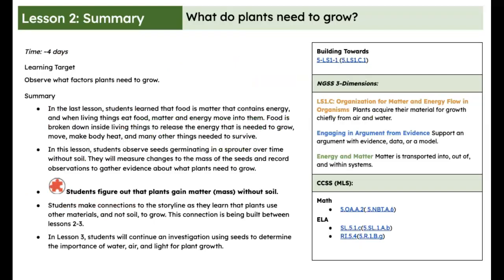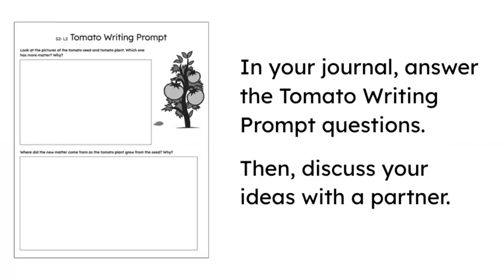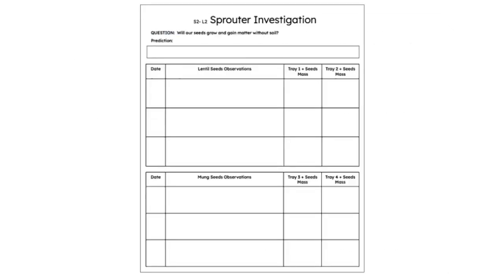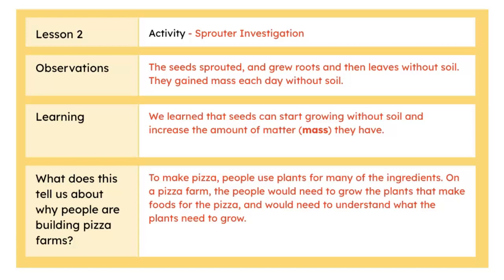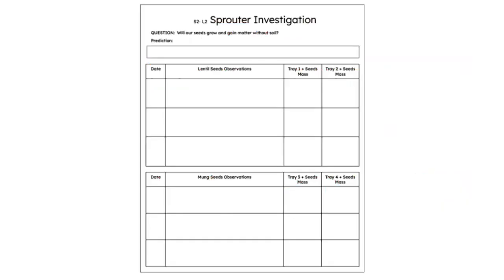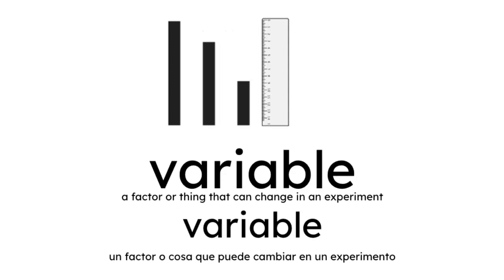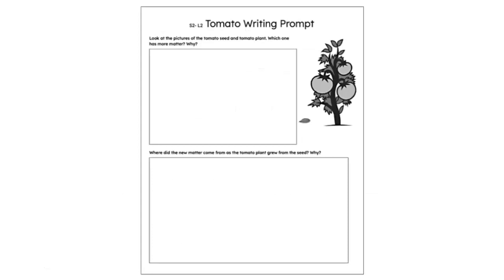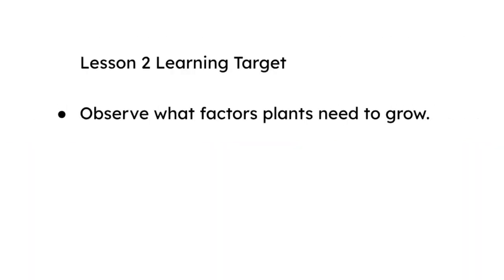Unit 21 Lesson 2